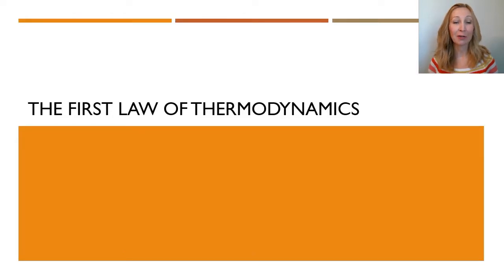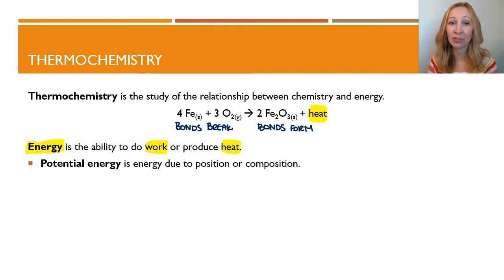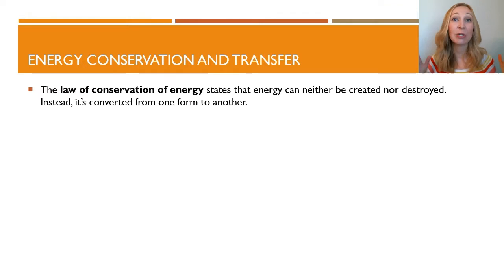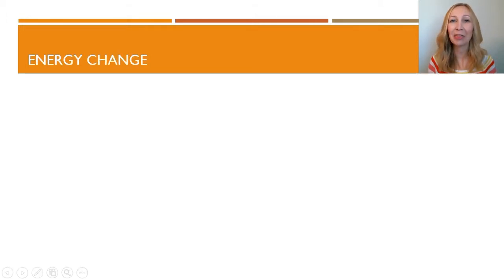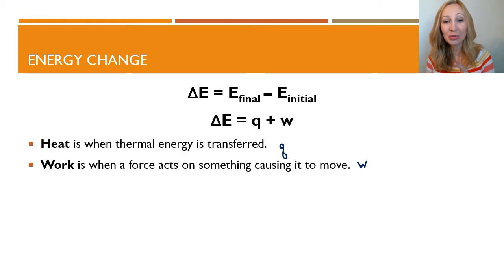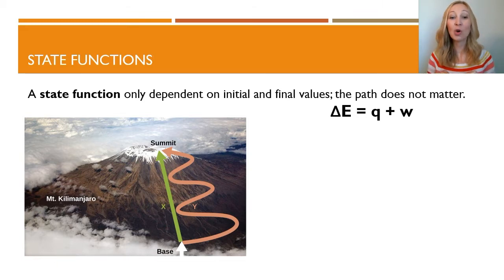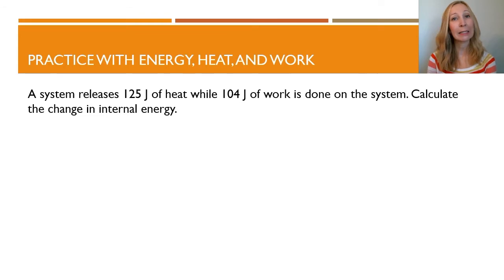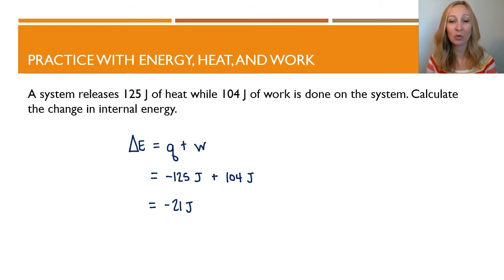37a The First Law of Thermodynamics